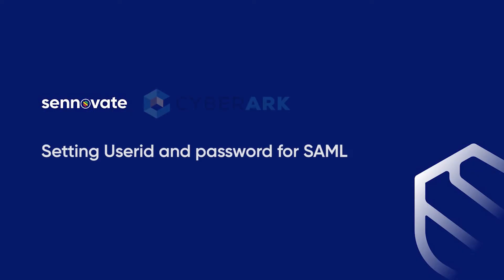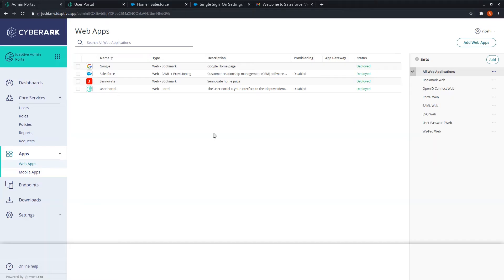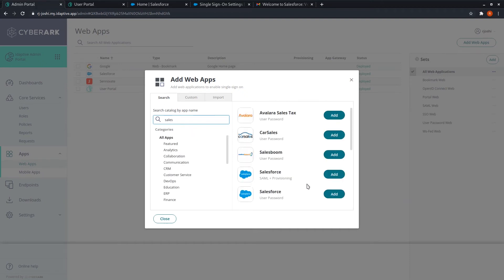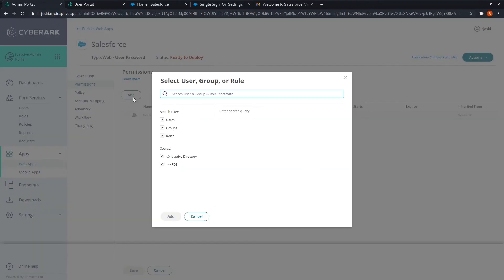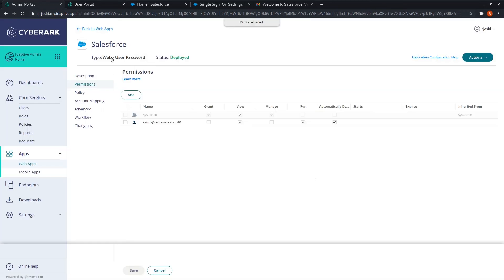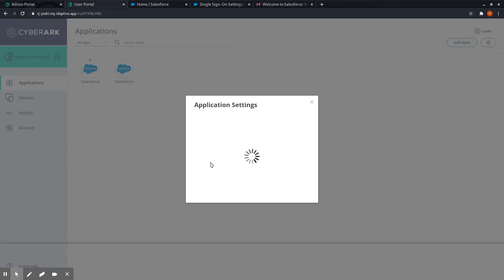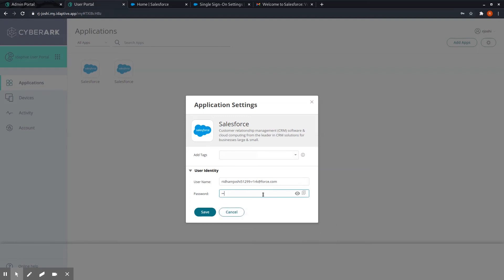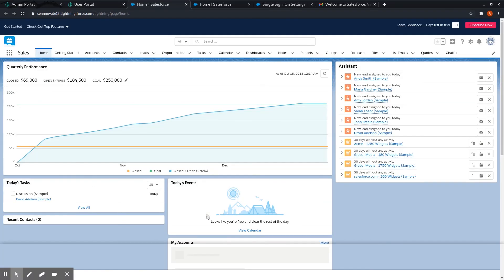Setting User Id and Password for SAML in CyberArk Identity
Learn how to set User id and password for SAML in CyberArk Identity.

If you missed the the other videos check out the full playlist